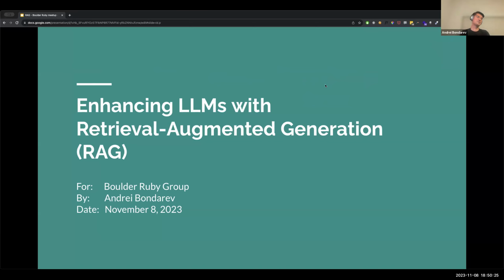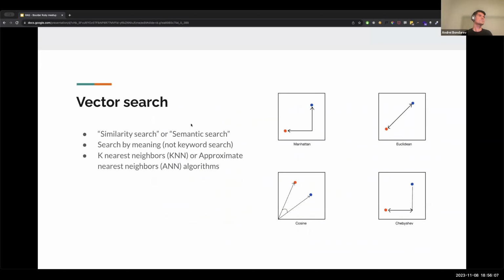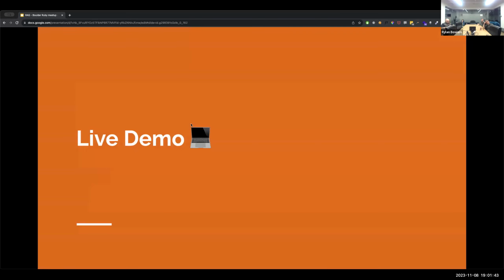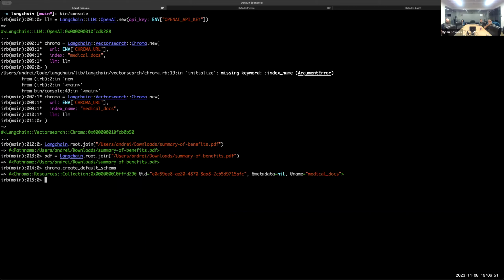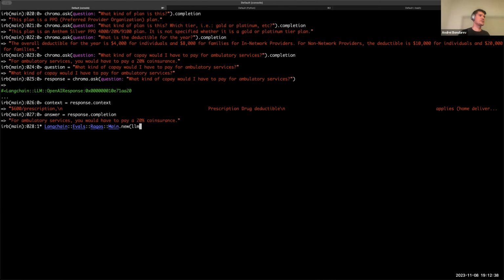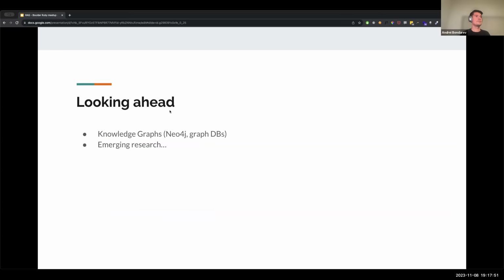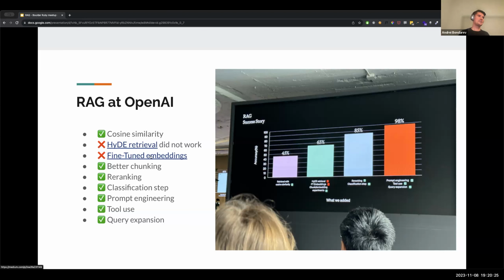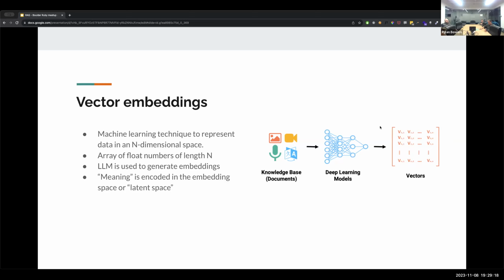Enhancing LLMs with Retrieval Augmented Generation by Andrei Bondarev of Langchain.rb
The 2023 breakthroughs in Generative AI have been taking the software development world by storm. We'll take a look at a few components of what is quickly becoming the modern stack for building LLM-powered applications. Andrei will build a case for Ruby in the emerging AI trend, and show how some of the AI capabilities can be leveraged today!

Bio: Andrei has been a software engineering professional for 13 years. Among many others he’s been fortunate to make his impact at Spree Commerce (Acquired by First Data), WeddingWire (merged with The Knot), FiscalNote (IPO), National Public Radio, and USA Today. He currently runs a software dev firm, and serves as an Architect/Engineering Manager/Fractional CTO on the client projects. Consumed by the AI wave this year, Andrei pondered what the future holds for Ruby in the world of ever-growing AI/ML needs. Having just completed a massive client project building a keyword search with Elasticsearch, Andrei dove into the current landscape of semantic search capabilities and the vector search databases. This led him to building Langchain.rb, an “original Langchain”-inspired open source library for building LLM-powered applications. In his free time he enjoys playing tennis and going on long runs while listening to podcasts.